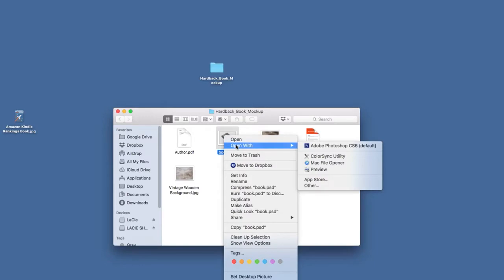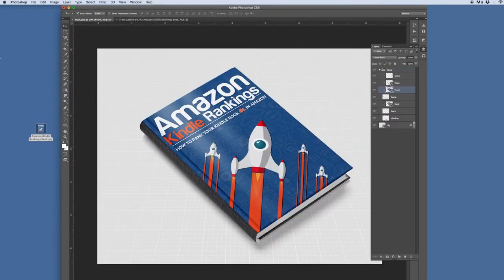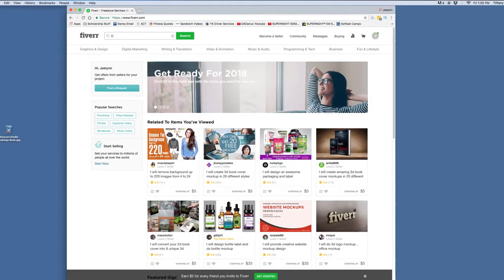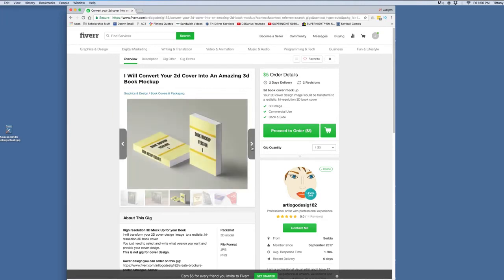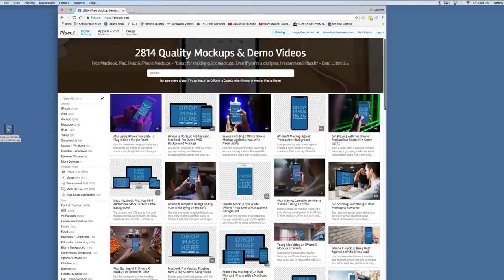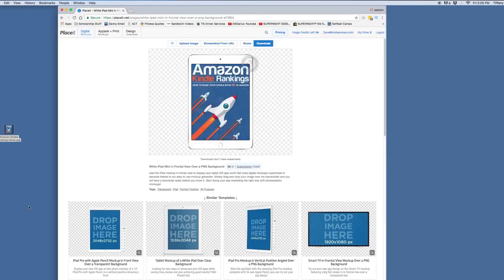3D Book Cover - 3 Ways You Can Create a 3D Book Cover (free and paid)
Looking to find how you can make a 3D book cover? In this video you will learn 3 ways you can make a 3D book cover both free and paid.

The way your book cover looks when placed in an ad can be very important when it comes to making more sales. So making sure that you get the best looking one you can is crucial. However that does not mean you have to spend an arm and a leg to get it. You can still get legit looking 3D book covers for super cheap and even free.